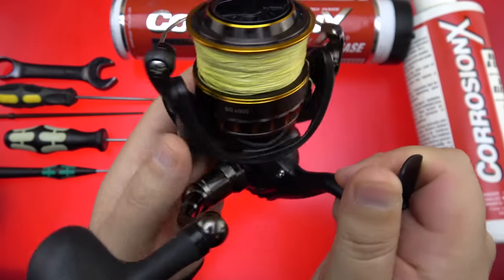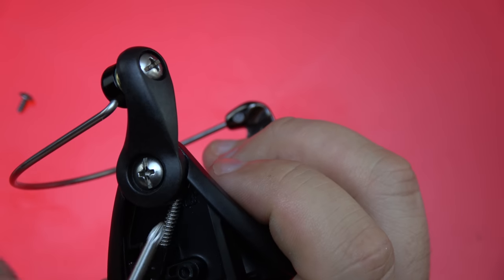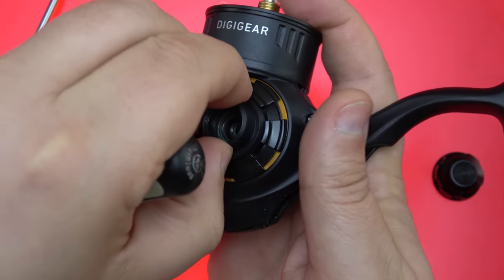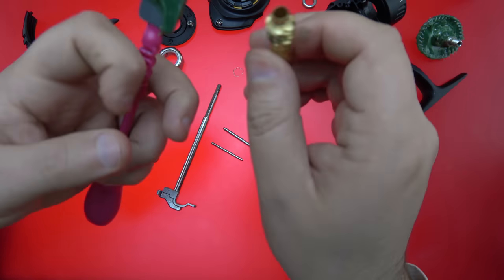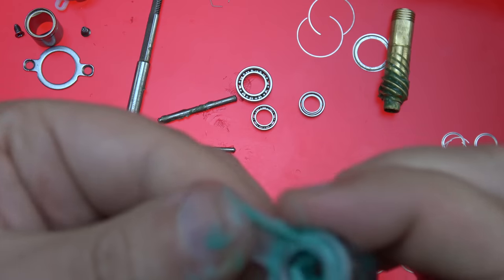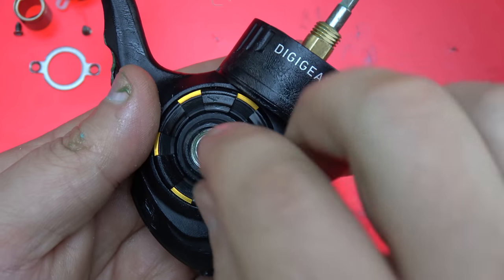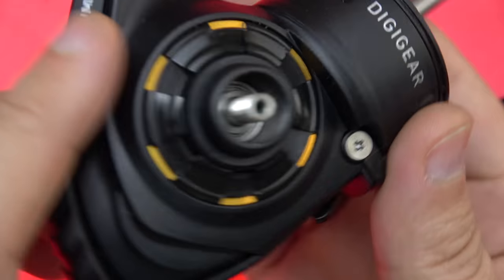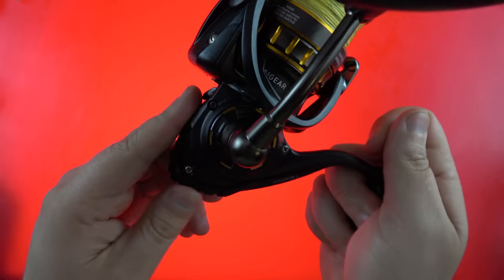Daiwa BG Full maintenance and service tutorial. How to protect your reel against sand and saltwater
A list of everything used and where to find them
Wera size 0 pozidrive
or Phillips size 0
Wera size 00
metric wrench set
Pick tool set
Corrosion X oil
Corrosion x grease
Aquashield grease ((which avet now uses))

Camera mount and bracket
 (this thing is awesome couldn't do this stuff without it)

Time stamps to certain spots
Spool shaft bits and pieces  2:15
Line roller                                 4:12
Bail mechanism                     7:42
Main gear clip removal         14:33
Opening sideplate                  15:39
Antireverse clutch                  17:00
How to remove bearing shields  28:45
Reassembly                                     36:00
Spool and drag stack                     53:26